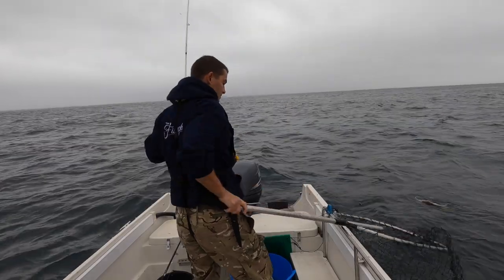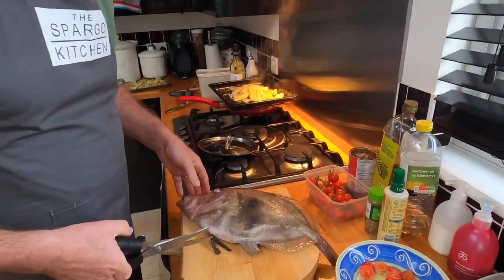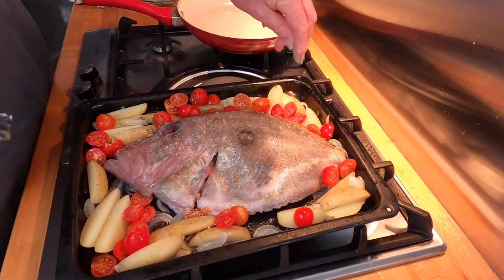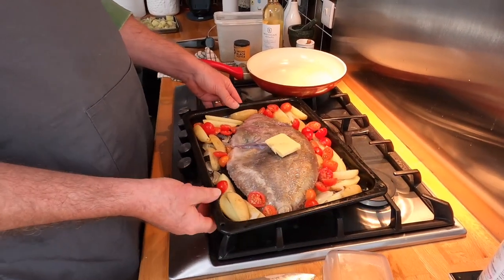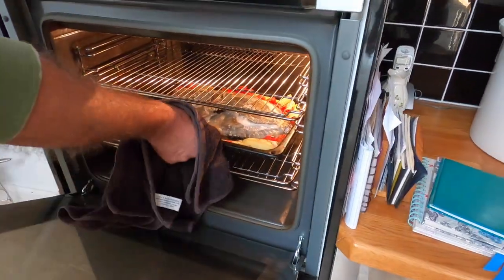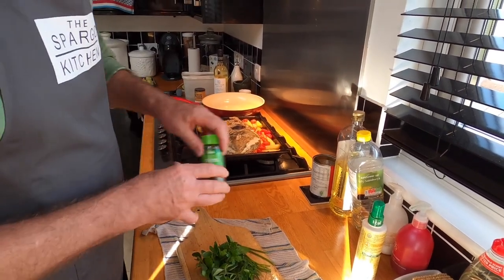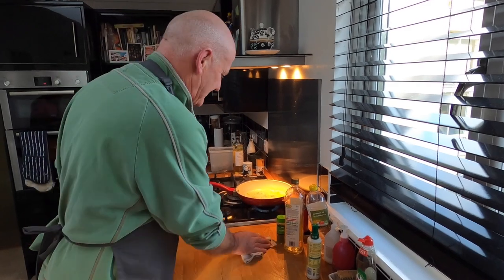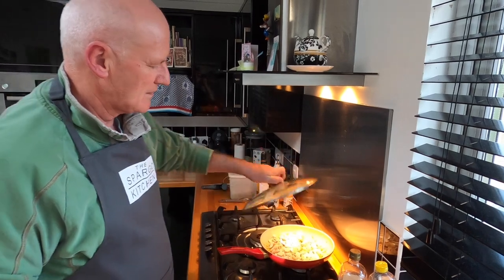John Dory - Catch, Clean and Cook - Perfect Autumn Food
Following on from my sea fishing session catching my first ever John Dory. We were treated to 2 different 5 star cookups from Spargo's Kitchen. Whole baked John Dory with hand picked aromatic herbs and white wine sauce, and John Dory fillets in an orange, cream and mushroom sauce. Perfect family cooking and an truly magical experience.

Don't forget to check out our sister channel @The Fish Locker Workshop for helpful reviews and videos.